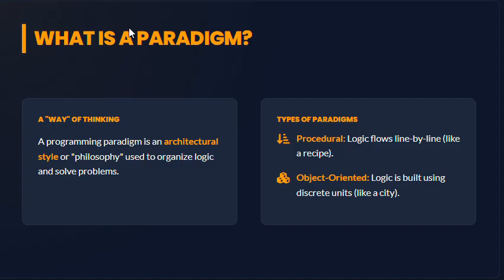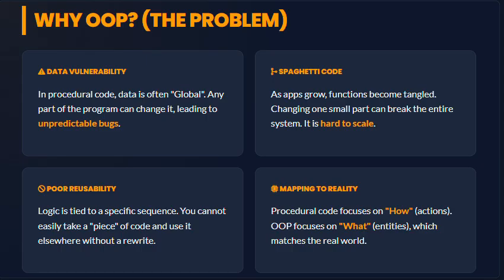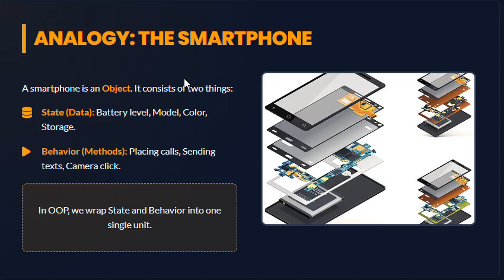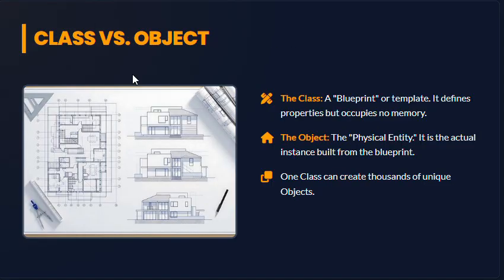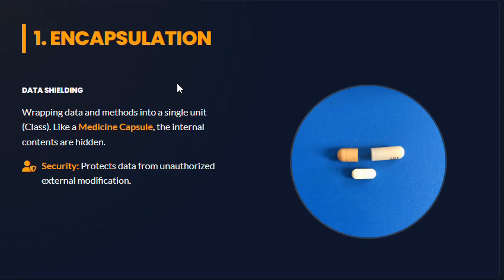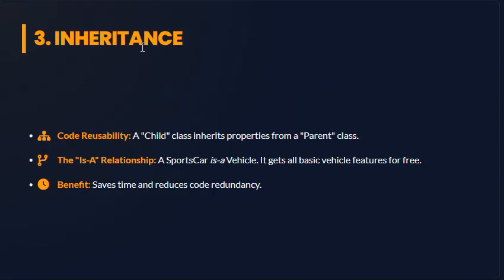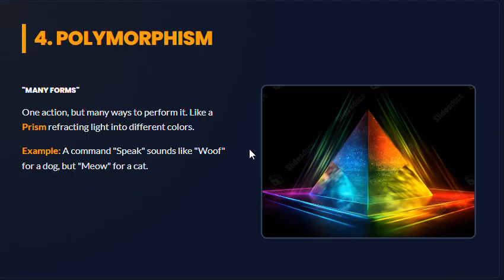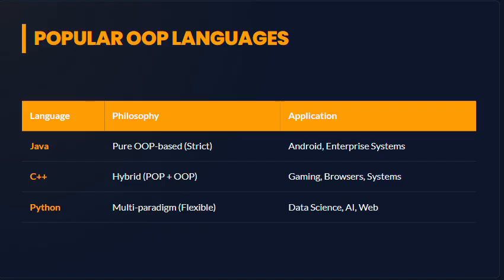Introduction to OOP in Java | Object Oriented Programming Explained | OOP Concepts for Beginners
In this video, you will learn the Introduction to Object-Oriented Programming (OOP) from scratch.
This video is specially designed for Java beginners and engineering students who want a strong foundation in OOP concepts.

You will understand what Object-Oriented Programming is and why it is widely used in modern software development.
The video explains programming paradigms, the difference between procedural programming and object-oriented programming, and how OOP models real-world problems.

Core OOP concepts such as Class, Object, Encapsulation, Abstraction, Inheritance, and Polymorphism are explained clearly with simple real-life examples.
The explanation is beginner-friendly, exam-oriented, and concept-focused, making it useful for semester exams, viva, and interviews.

This video is part of my Java and OOP learning series.
Watch till the end to build a strong base before moving to Classes and Objects.